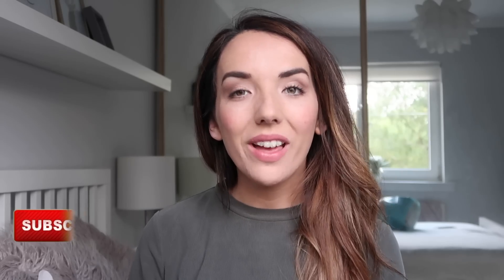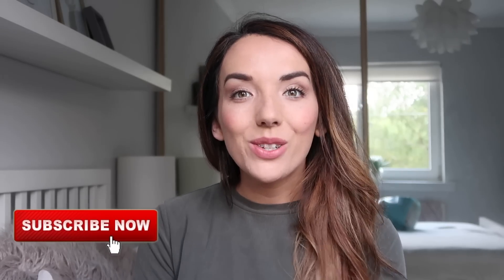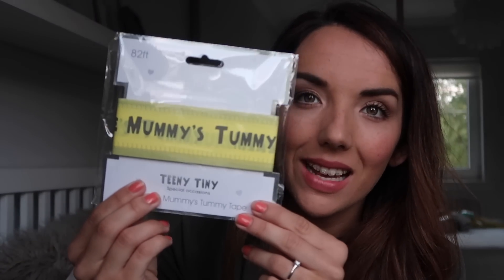HUGE HOME BARGAINS HAUL ! | JULY AUGUST 2018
Head over to my instagram @maisymeowblog to keep up my family every day!